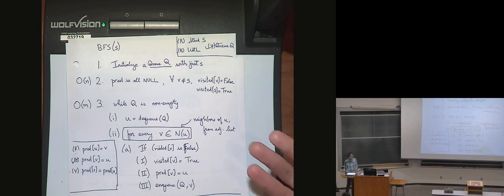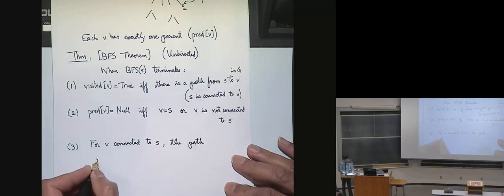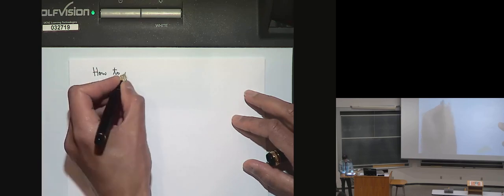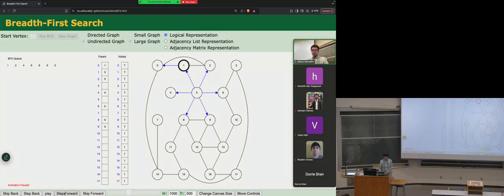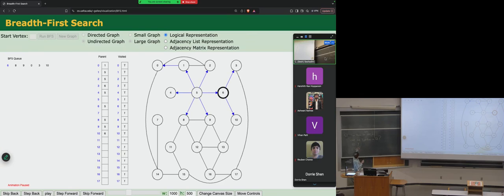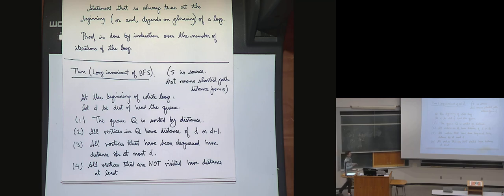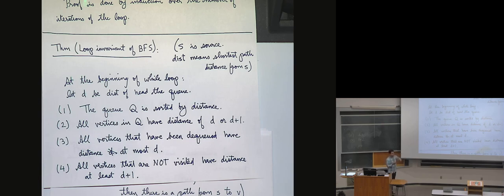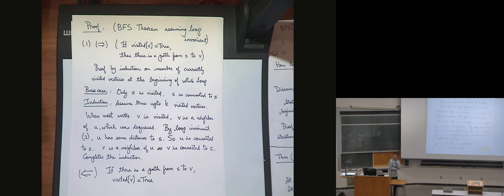CSE201, Winter 2025, Lec 2: The BFS Theorem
Understanding BFS more formally: we look into the output of BFS, how to formally describe its properties, and what the BFS loop invariant is.